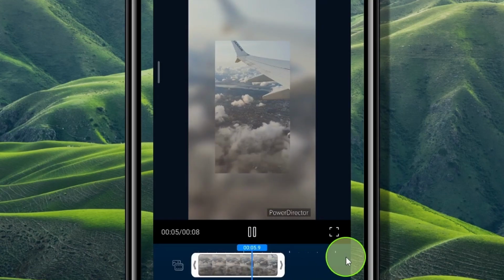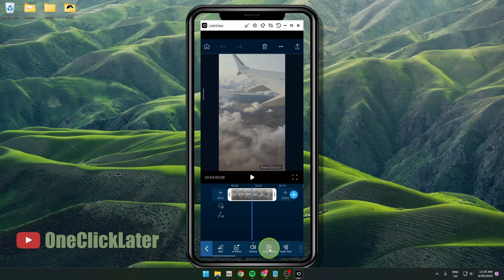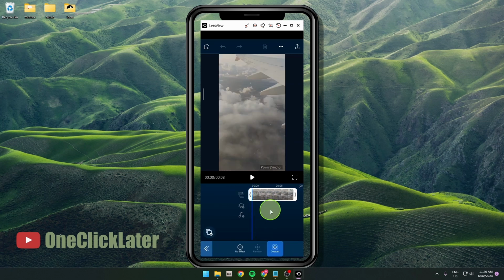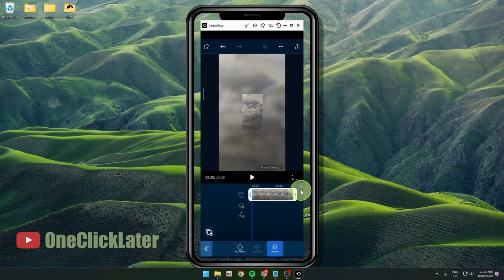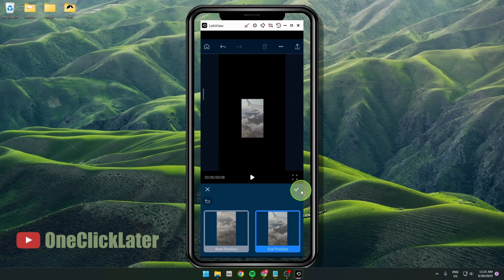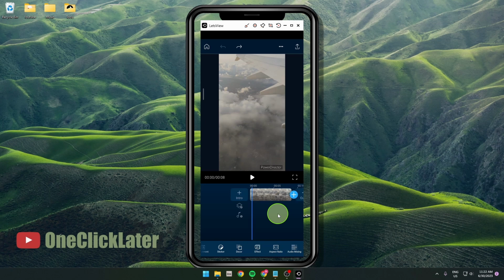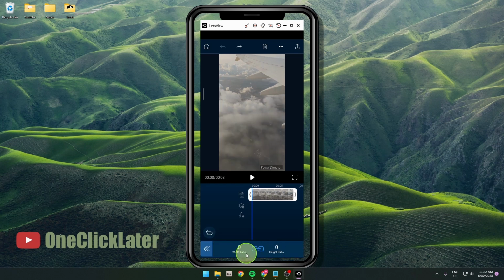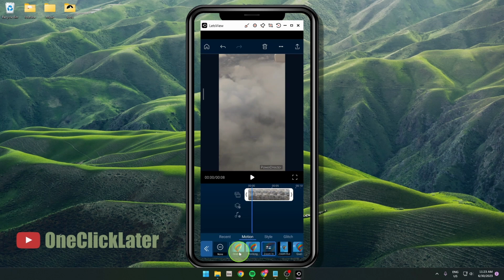How To Zoom In Video | PowerDirector 2023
Learn how to use zoom in and zoom out effects in PowerDirector mobile app.